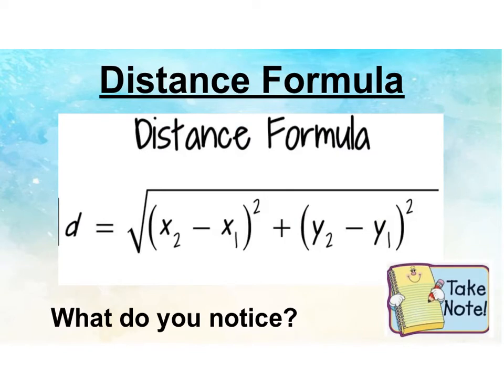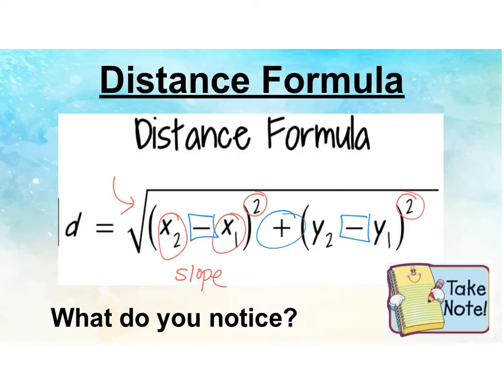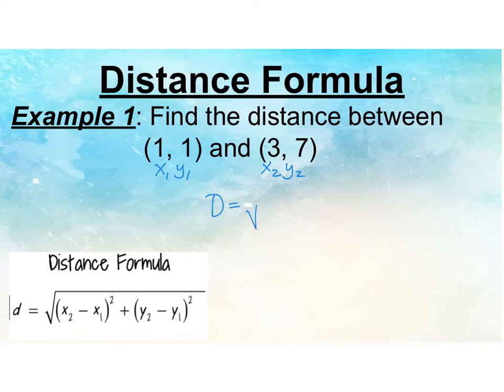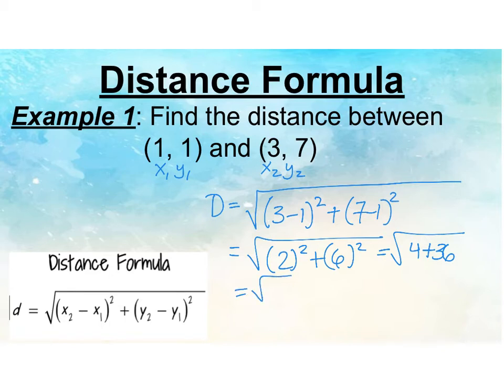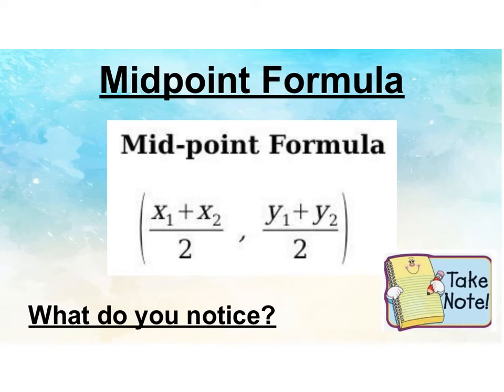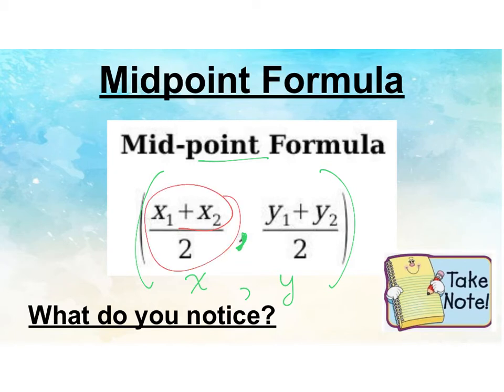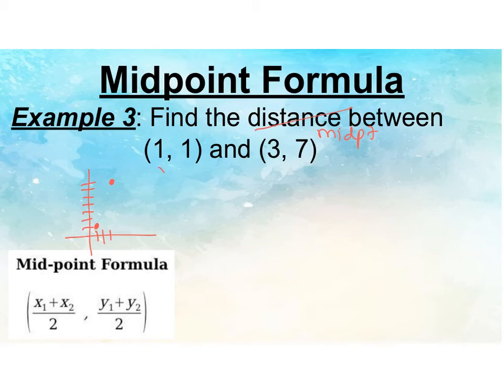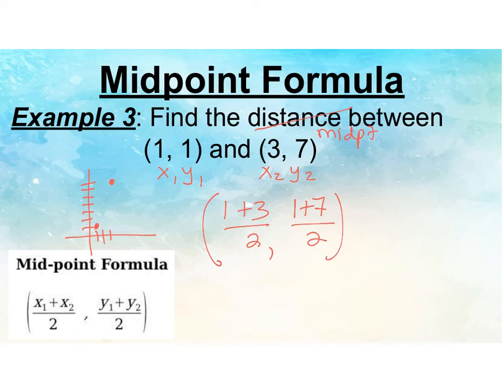Geo Distance and Midpoint Formulas